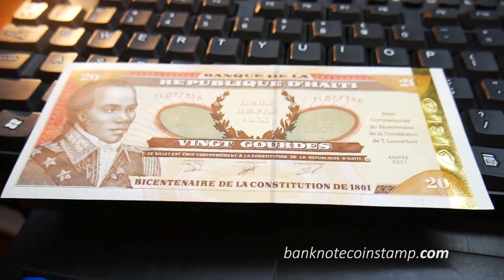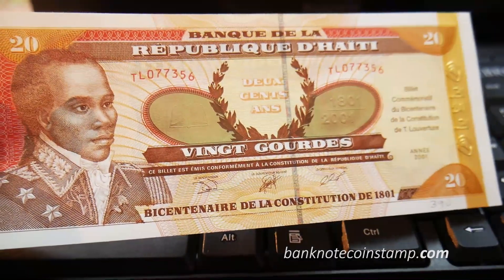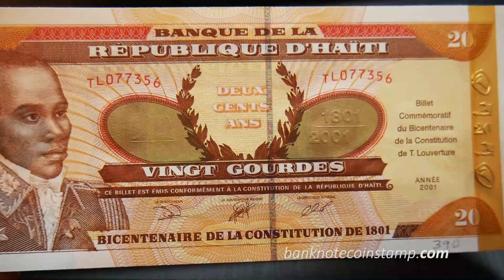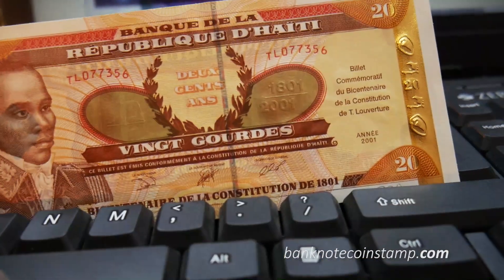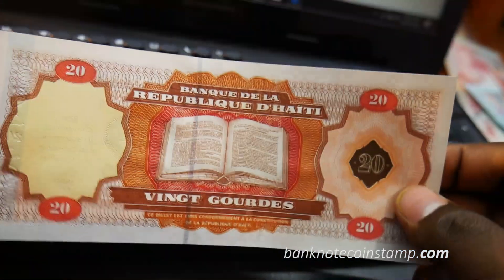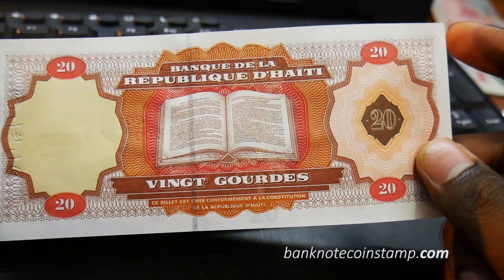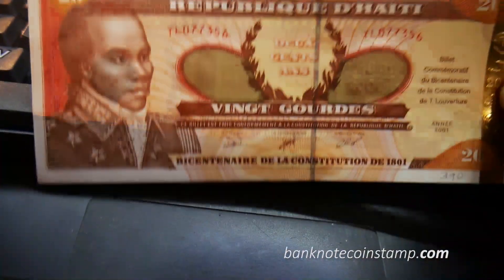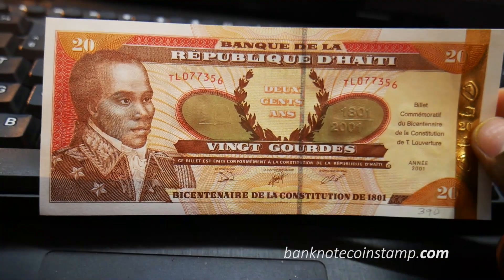Haiti 20 Gourdes Banknote 'François Louverture'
Front: French text; revolutionary, François-Dominique Toussaint Louverture; embossed gold foil patches; laurel wreath; Billet Commémoratif du Bicentenaire de la Constitution de T. Louverture overprint.
Back: French text; open book with Constitution of 1801. Gold foil stripe with embossed designs. Solid security thread with demetalized HAITI and flags.